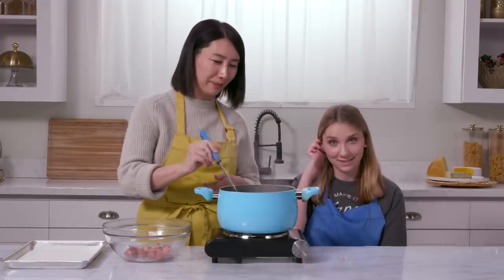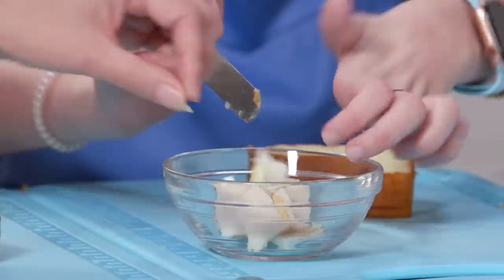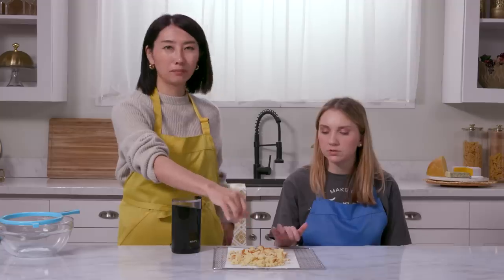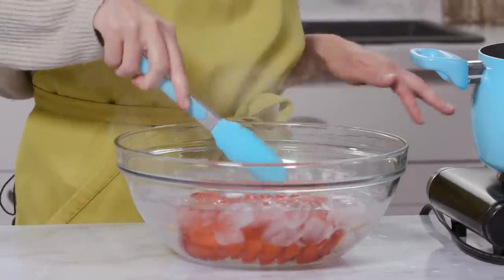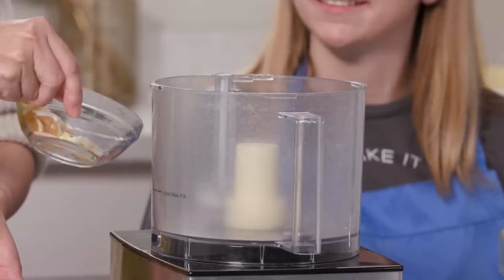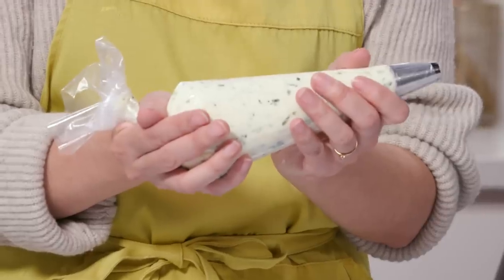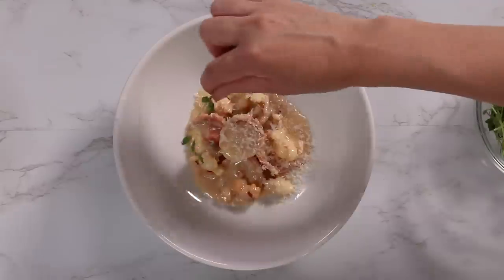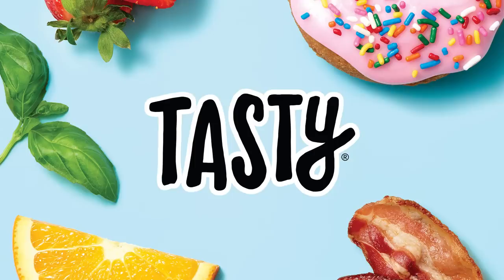Can Rie Make Starbucks Lemon Loaf Fancy?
@cearahughes challenges @RieMcClenny  to make Starbucks Lemon Loaf not only ✨fancy✨ but also savory. Special thanks to @makeawish  for flying Ceara across the country to cook with us.

MUSIC

STILLS
background Distorted glitch TV. Descendant network. Digilal No signal.
BNMK0819/Getty Images
lifestyle
Fort Worth Star-Telegram/Getty Images

Lens Flare Light Transition. Sun light.
Robin_Hoood/Getty Images